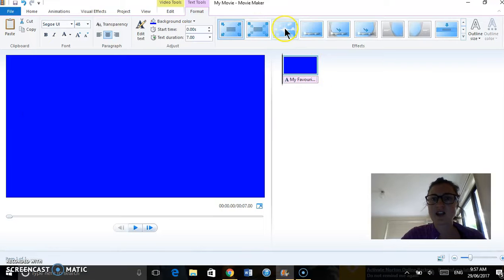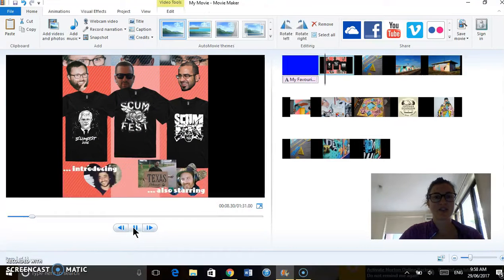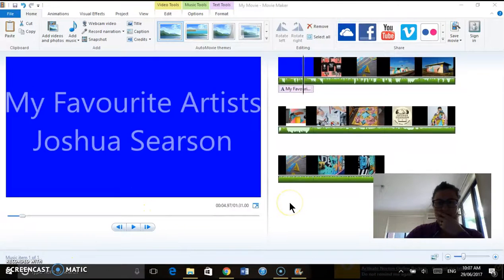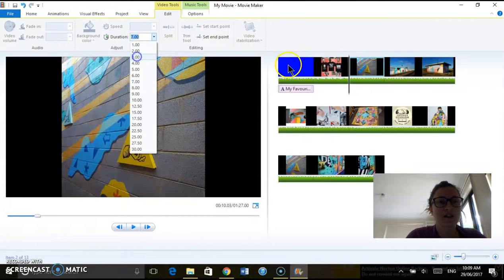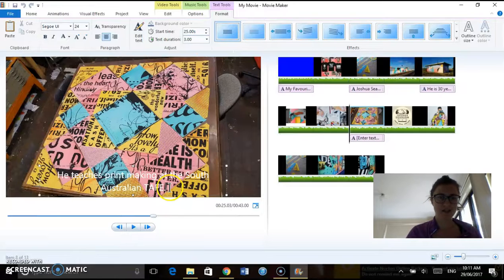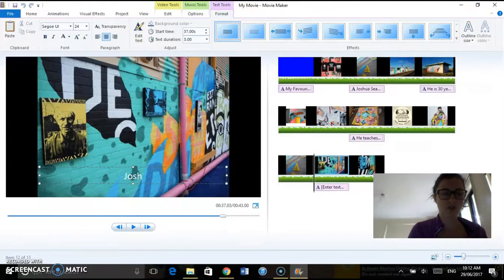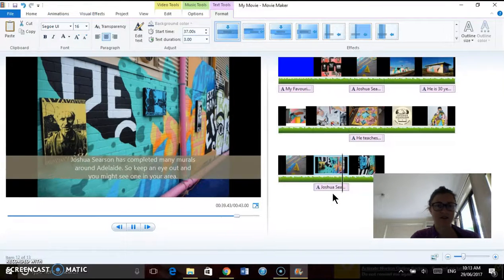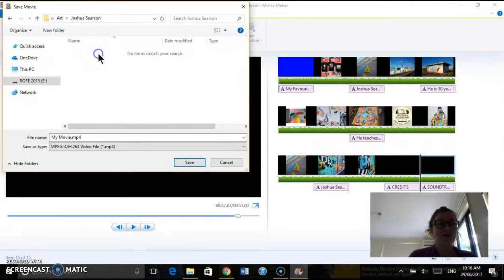Windows Movie Maker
Make a video presentation about your favorite artist. This is a great intro activity for students who are using Windows Movie Maker for the first time.